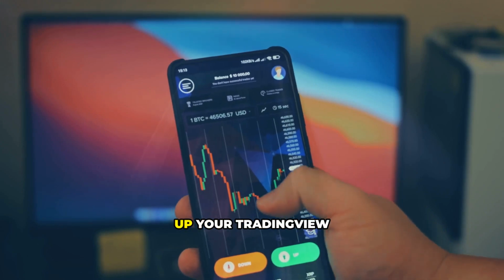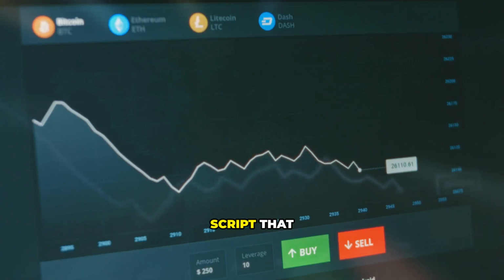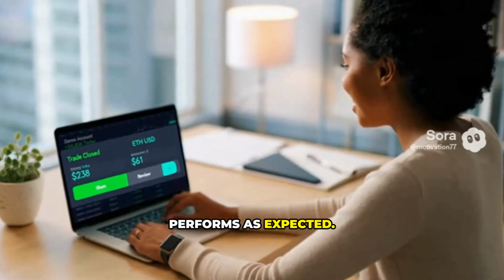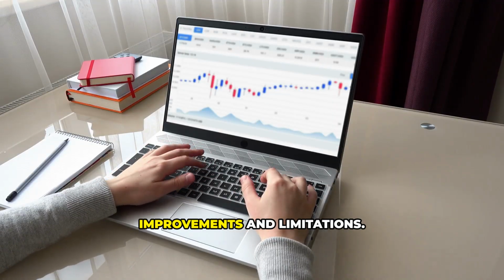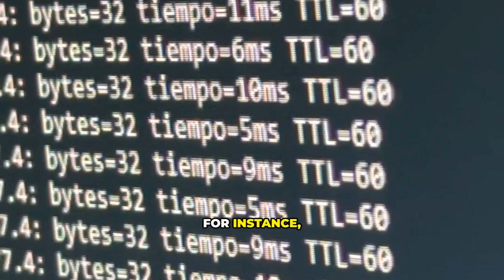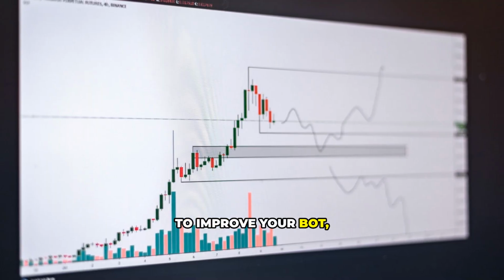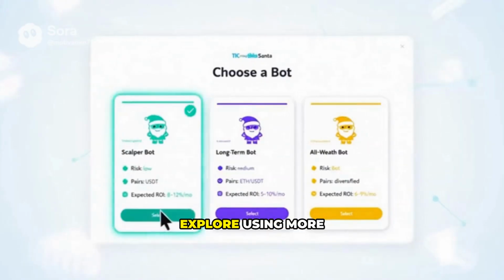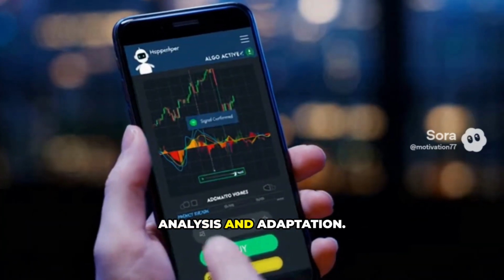Build Your Own Crypto Trading Bot NOW!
Dive into building a basic crypto arbitrage bot using TradingView’s Pine Script V5 — learn how arrays and matrix-like handling let you track prices across exchanges, detect price discrepancies, and trigger buy/sell signals in real time. This step-by-step guide covers setting up Pine Script editor, defining exchanges and coins, using array functions, threshold-based triggers, demo testing, latency and fee considerations, and ideas to improve performance (MACD, RSI, smarter algorithms). Great for Pine Script beginners wanting to automate strategies and test in a risk-free demo.

Get market insights and updates delivered right to your inbox!

Check out our AI Bot Trade Analyzer - upload your trade logs to get an in-depth performance analysis and AI-driven insights.

Welcome to Fintech (bot) Focused! This channel is dedicated to exploring the cutting edge of automated trading. Whether you’re interested in AI-driven strategies, trading bots 🤖, or fintech innovations, we’ve got you covered.

Here, we discuss, dissect, and implement all things automated trading—forex, stocks, options, crypto, and beyond. If you're passionate about leveraging technology to enhance your trading, you're in the right place.

Join the conversation as we test, review, and analyze trading software, Expert Advisors, and algorithmic strategies. We’re all about learning, sharing experiences, and finding what truly works in the world of automated trading.

The content in this video is for informational and entertainment purposes only. The views expressed are those of the creators and do not reflect any official policy or position. This video does not provide medical, financial, or legal advice. Always consult a qualified professional. We do not guarantee the accuracy, completeness, or reliability of the information. Use at your own risk. We may receive compensation for purchases made through links. Perform your own due diligence before buying. Reuse of content is prohibited without proper attribution. By viewing this video, you agree to hold the creators harmless from any claims, damages, or expenses arising from your use of the information provided.